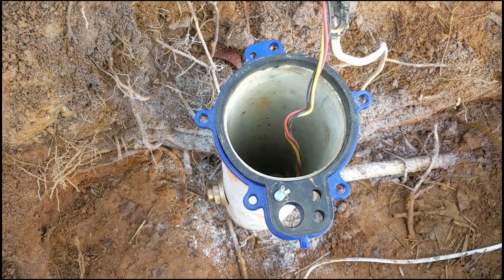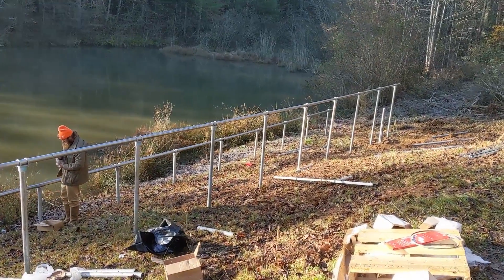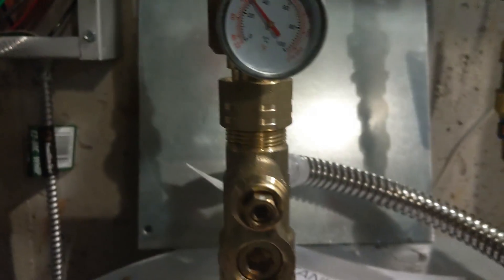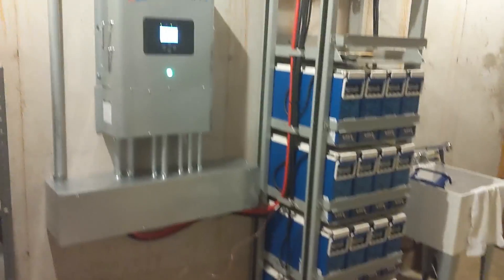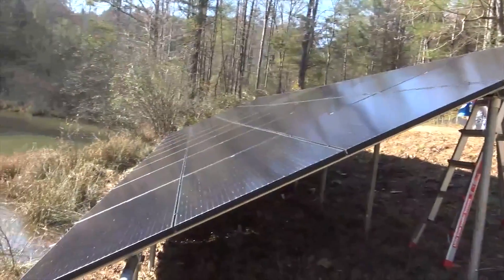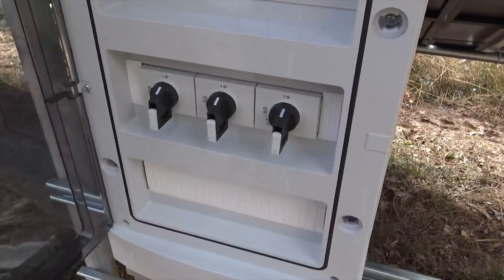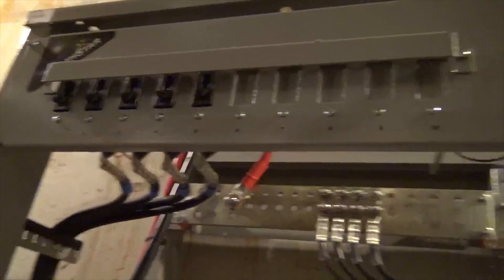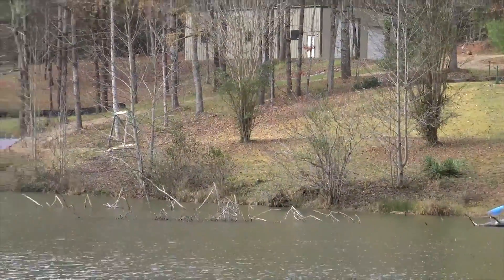Sol-Ark 8K: Efficient and Flexible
We continue to install and test the Sol-Ark 8k in every way it can be.  Off grid, hybrid, gridtie, "grid zero" etc.  It has been a great all in one inverter/charger.